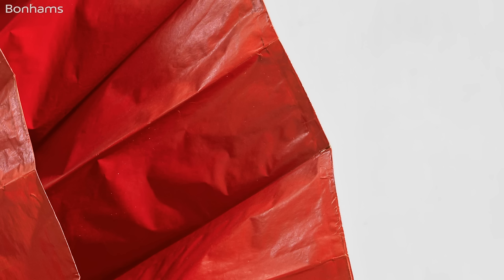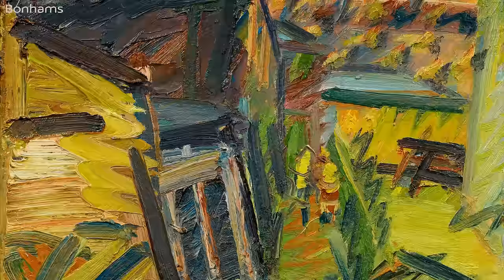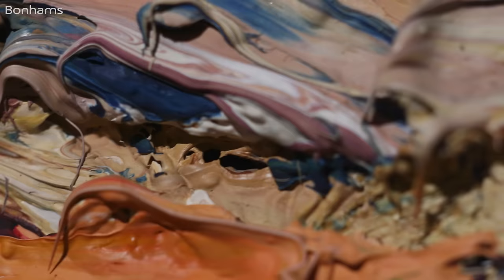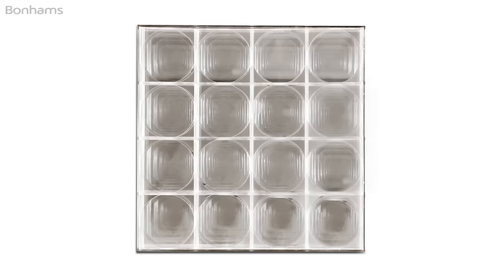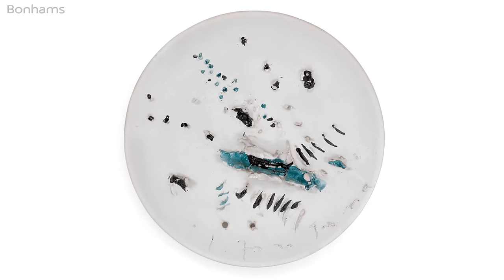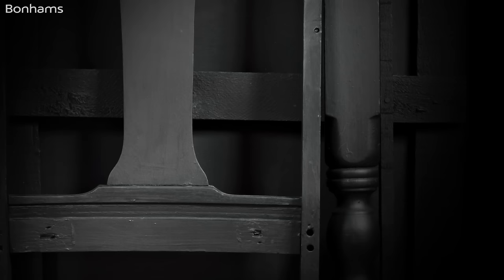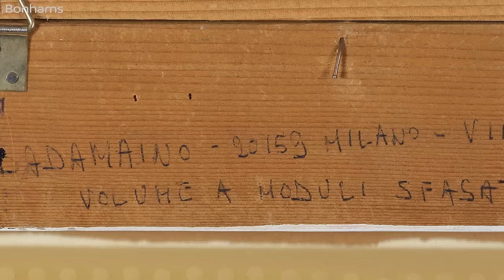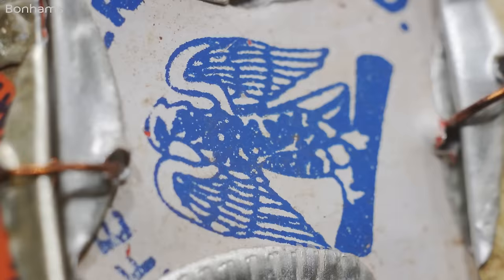The Post-War & Contemporary Art Sale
POST-WAR & CONTEMPORARY ART
11 Feb 2016, starting at 16:00 GMT.